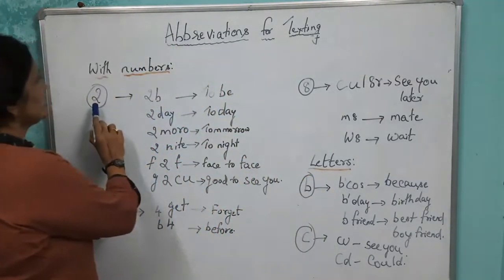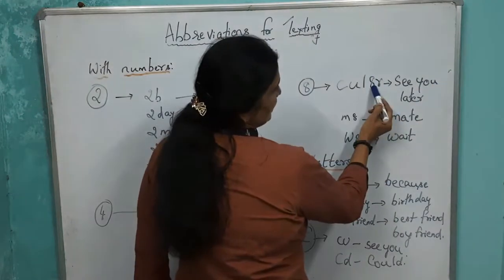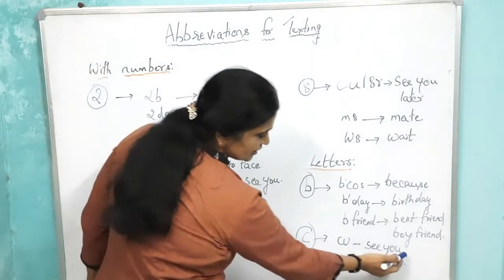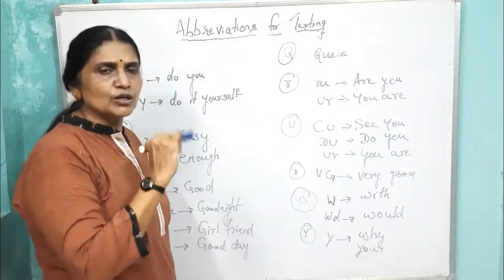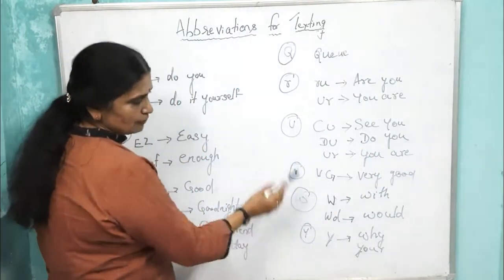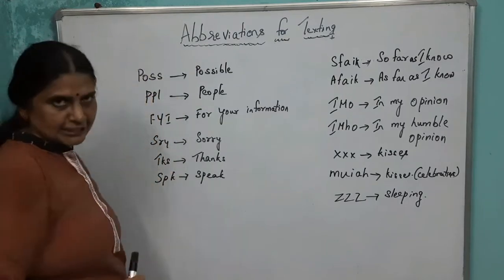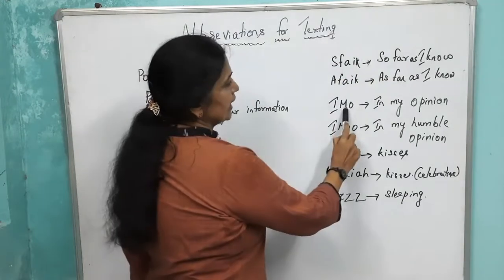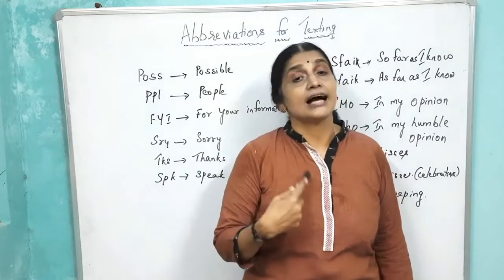Stylish and Modern SMS words for Whatsapp and Facebook | Short words with Abbreviations| Use this🔥